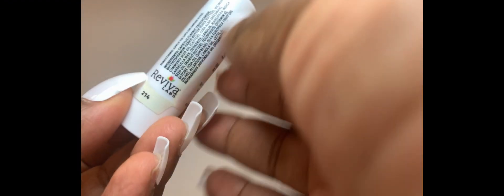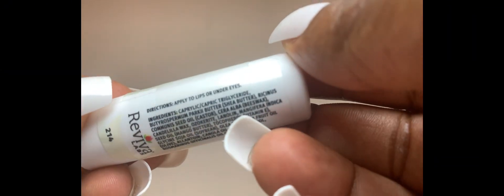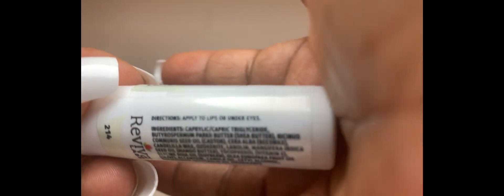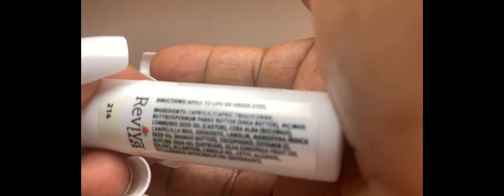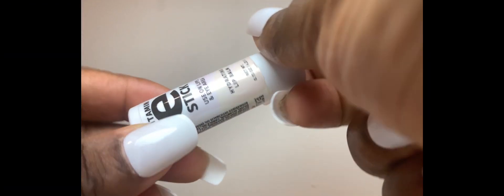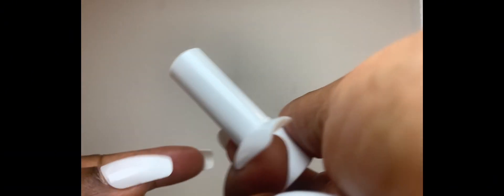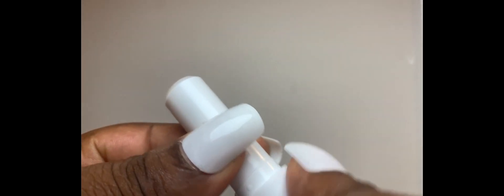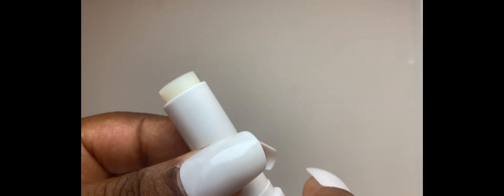Say Goodbye to Dryness with Reviva Labs Vitamin E Oil E-Stick! | Honest Review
Today I'm back with a review on the  Reviva Labs Vitamin E Oil E-Stick!.

Product mentioned:

 Reviva Labs Vitamin E Oil E-Stick!